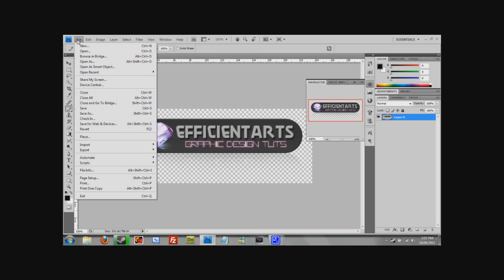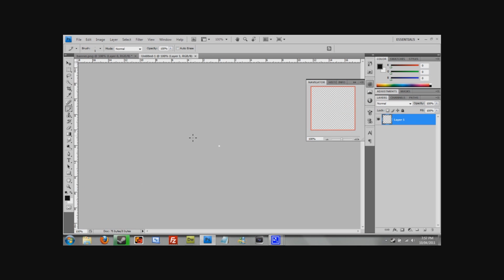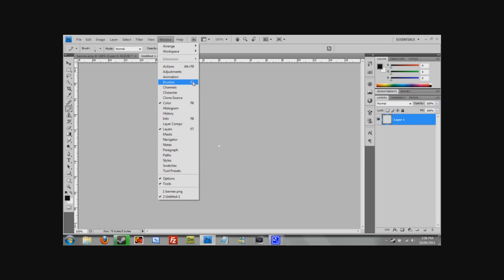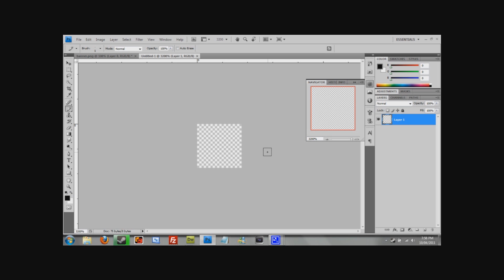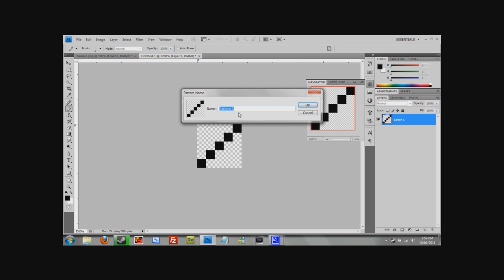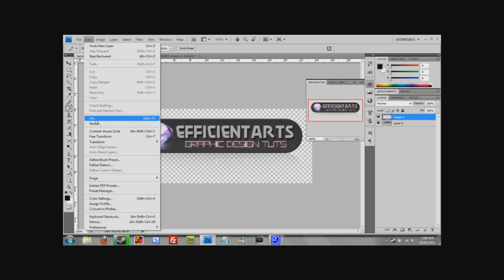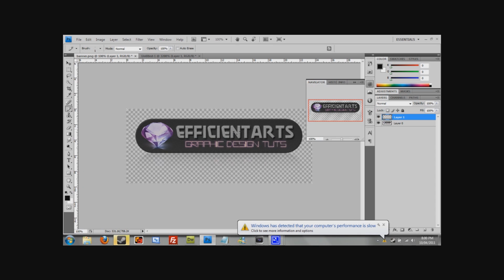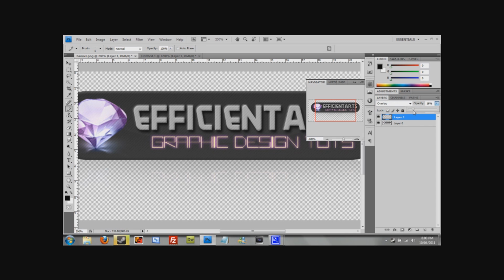EfficientArts - How to do scanlines tutorial [HQ]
Filmed in Adobe Photoshop CS4
Filmed with Camstudio
Edited in Sony Vegas 10
Tutorial by Josh

Reuploaded in better quality cause Jaydens a douche and fucked up the rendering..

How to do scanlines - This is the first tutorial of the series, Theres more to come very soon. We are starting out very basic and moving up in skill.